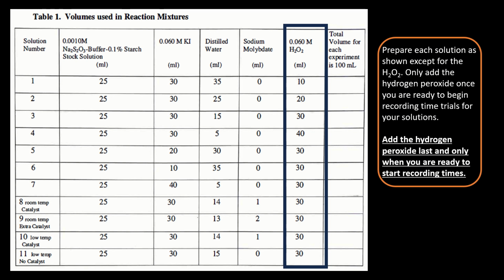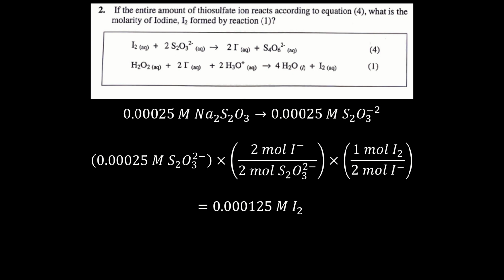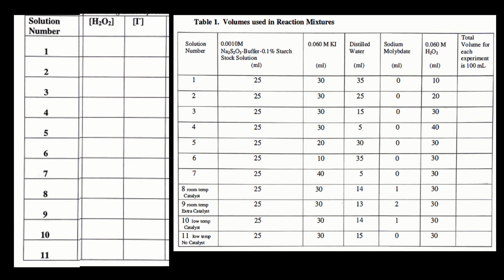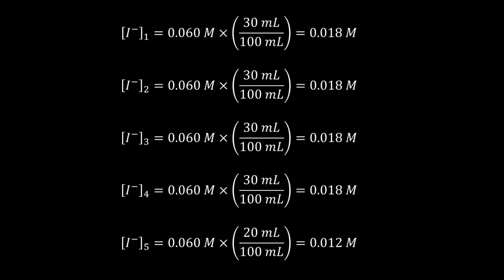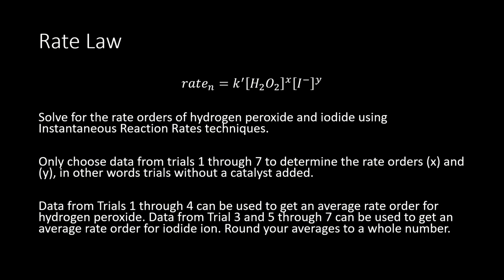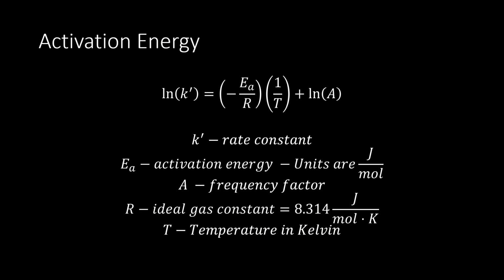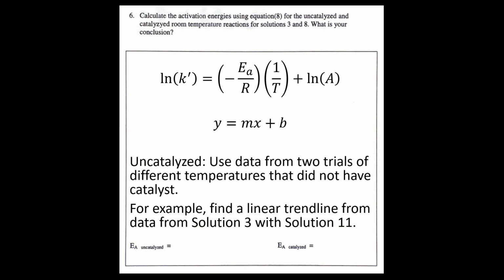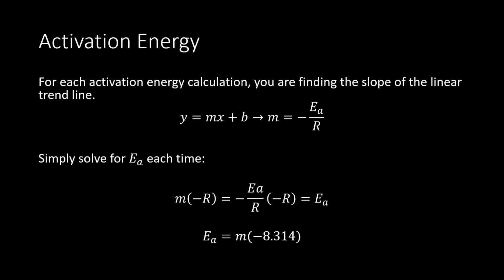The Kinetics of the Oxidation of Iodide Ion by Hydrogen Peroxide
Guide for completing the General Chemistry lab datasheet for the Iodine Clock Reaction - Specifically the version labeled The Kinetics of the Oxidation of Iodide Ion by Hydrogen Peroxide.

Major steps include calculating initial concentrations, solving instantaneous reaction rate laws for rate orders and the rate constant, and determining the activation energy for catalyzed and uncatalyzed timed trials at varying temperatures through graphing the rearranged Arrhenius equation formula.